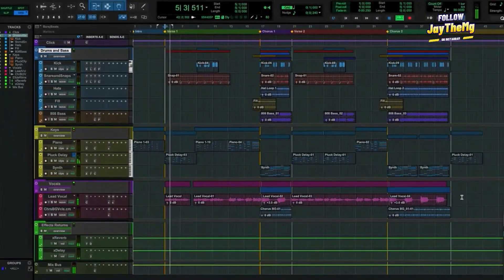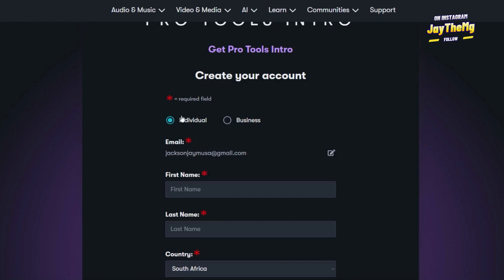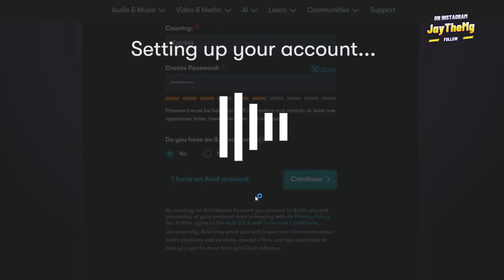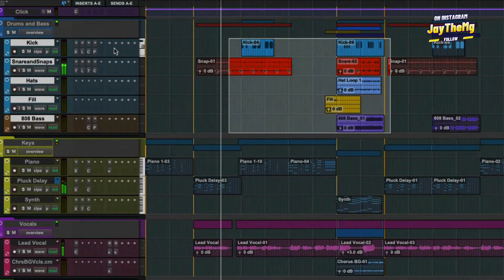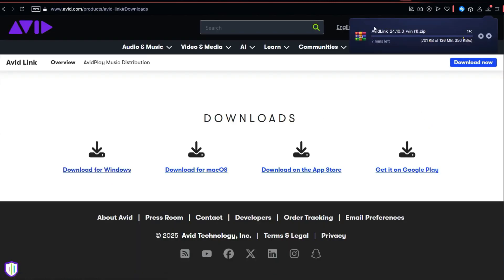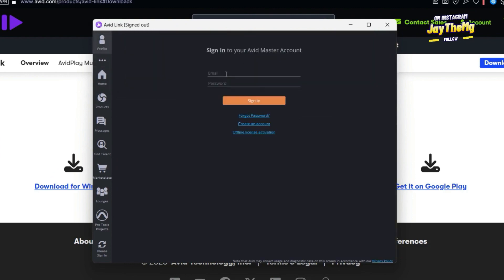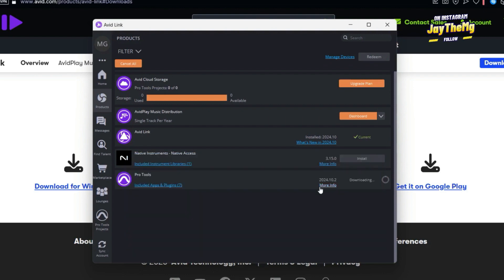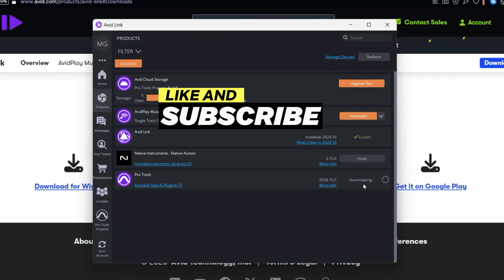Get Pro Tools Intro for FREE – Download It Today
In this video I will be showing you how to Download Pro Tools Intro for Free and start using it.
➡️TRY MY TEMPLATES
▶Mixing Templates
- Cubase Pro 10.5 Vocal Mixing Template